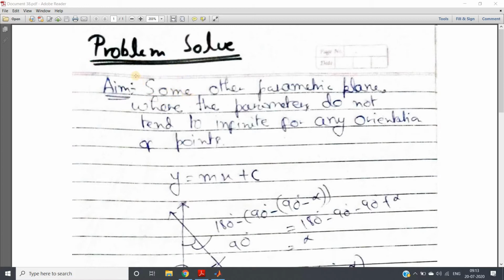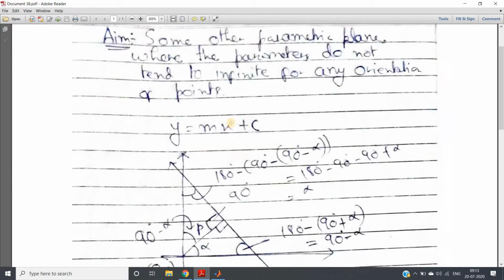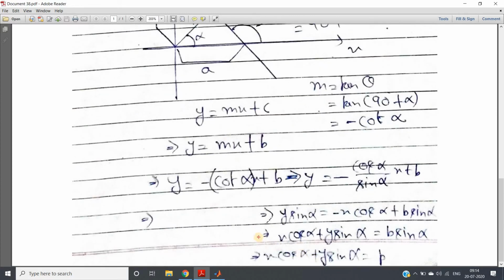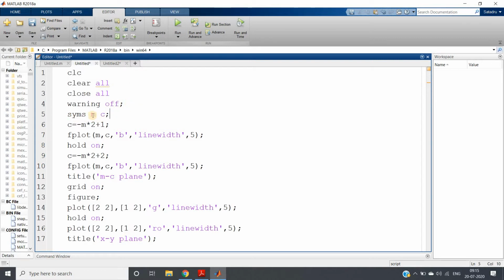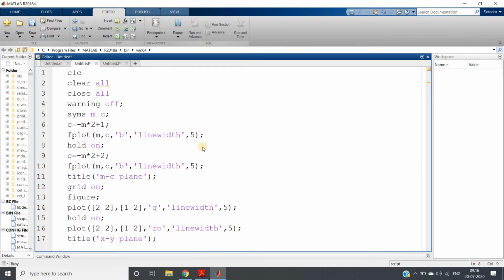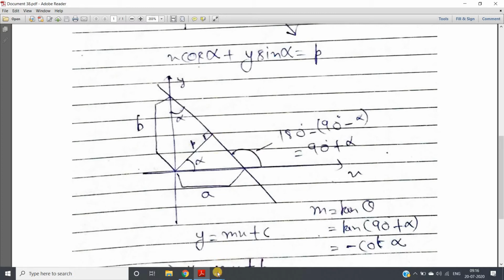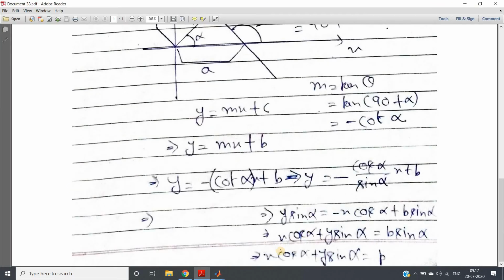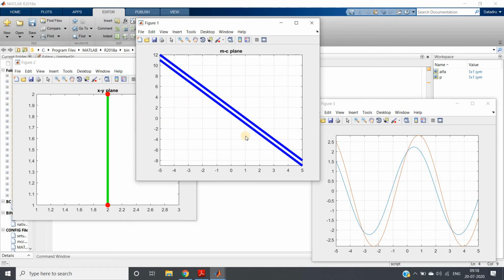Solving the problem of vertical line in Hough Transform using Normal form of Straight Line | MATLAB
Code used:

clc
clear all
close all
warning off;
syms m c;
c=-m*2+1;
fplot(m,c,'b','linewidth',5);
hold on;
c=-m*2+2;
fplot(m,c,'b','linewidth',5);
title('m-c plane');
grid on;
figure;
plot([2 2],[1 2],'g','linewidth',5);
hold on;
plot([2 2],[1 2],'ro','linewidth',5);
grid on;
title('x-y plane');
syms alfa p;
p=2*cos(alfa)+sin(alfa);
figure;
fplot(alfa,p);
hold on;
p=2*cos(alfa)+2*sin(alfa);
fplot(alfa,p);
hold off;
title('Angle-Length plane');
grid on;